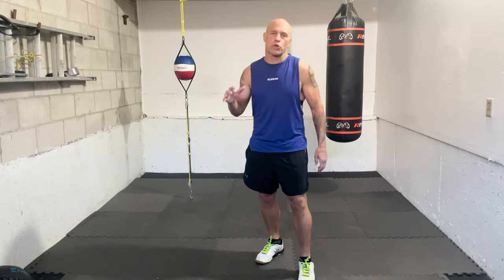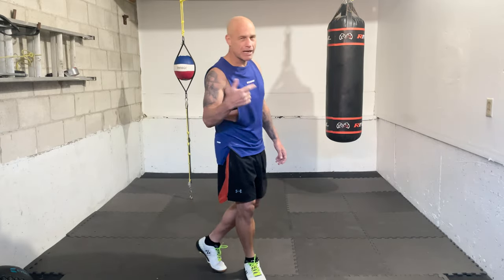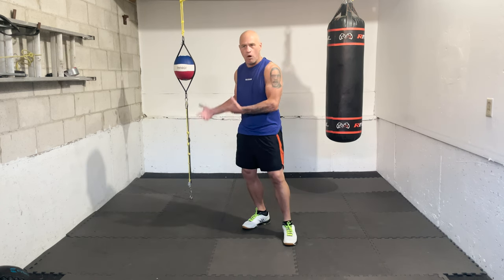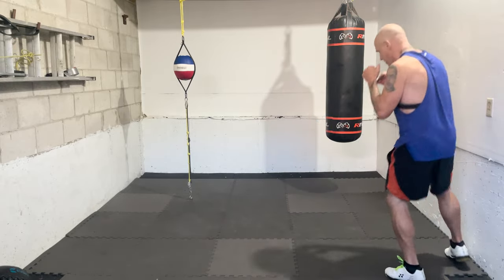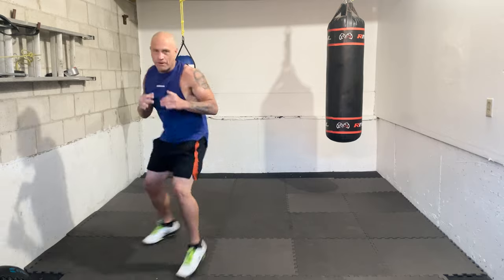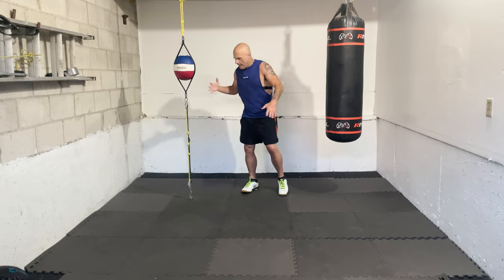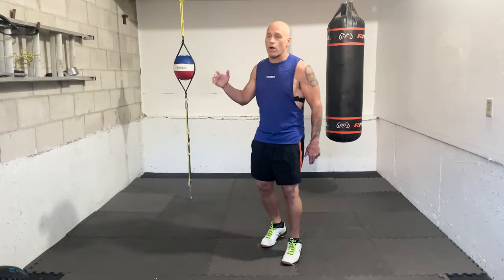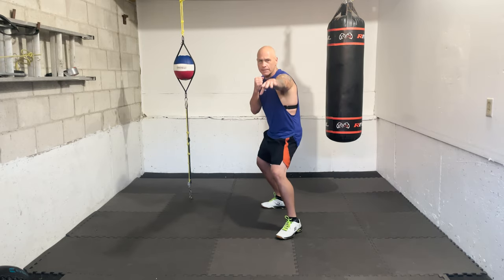How to Cover Ground and Get Inside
New to Boxing? Start here!

Level 2: Boxing Workouts (Includes DE Bag and Jump Rope Training Camp}
Level 4: Week Long Boxing Training Camps to discover your potential